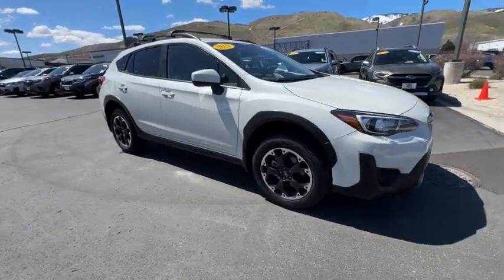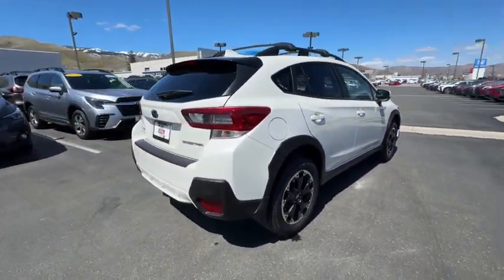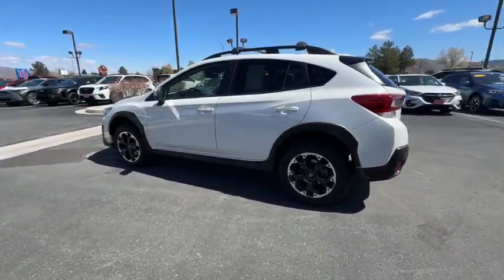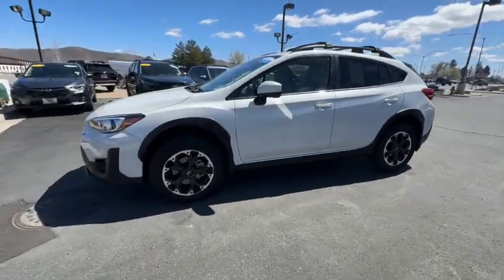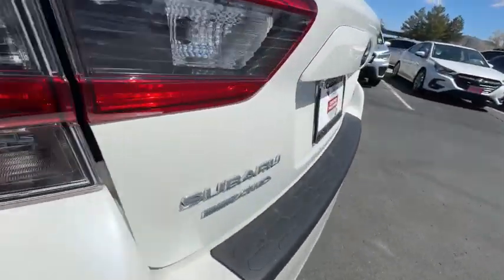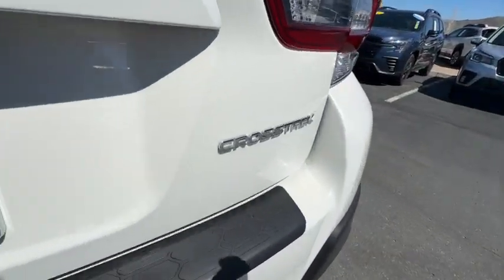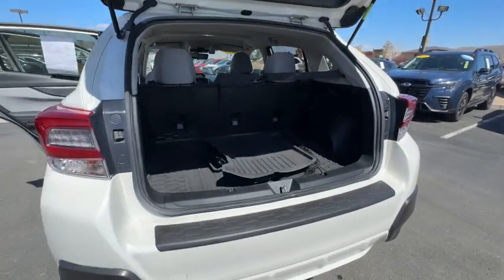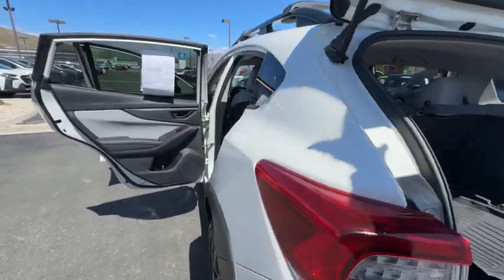2021 Subaru Crosstrek Premium NV Carson City, Reno, Lake Tahoe, Northern Nevada, Susanville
Pre-Owned 2021 Subaru Crosstrek Premium available at Michael Hohl Subaru located in 2910 S Carson St, Carson City, NV, 89701. Servicing the Carson City, Reno, Lake Tahoe, Northern Nevada, Susanville area.

You just found the  2021  Subaru Crosstrek.  Come along for a tour of this safe and connected Subaru Crosstrek. This all-wheel-drive compact crossover gives you the advantages of an SUV but drives like a comfortable sedan. These are just some of the great options this vehicle comes with: Apple Carplay®/Android Auto®, All Wheel Drive, Keyless Entry, Back-Up Camera, Fog Lamps, Heated Mirrors, Premium Sound System, Satellite Radio, Steering Wheel Audio Controls, Alarm. This affordable, well-built Crosstrek won't last long. Why not take it out for a spin? Our team will give you an outstanding test drive experience. Stop in today!